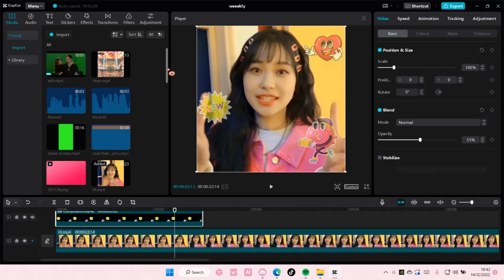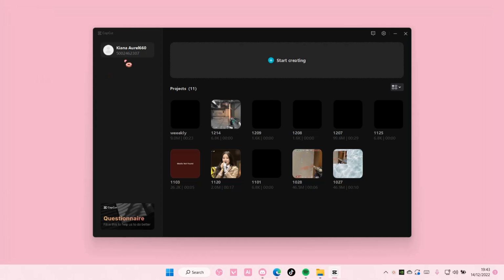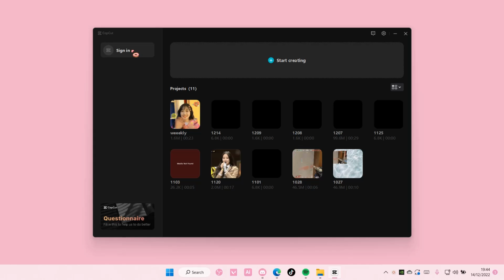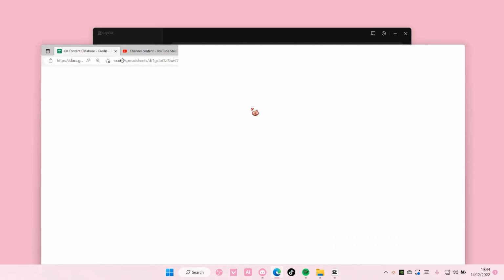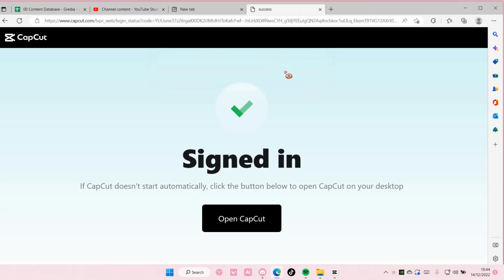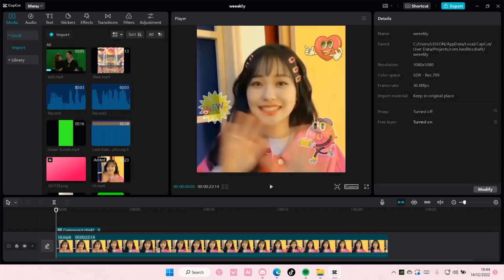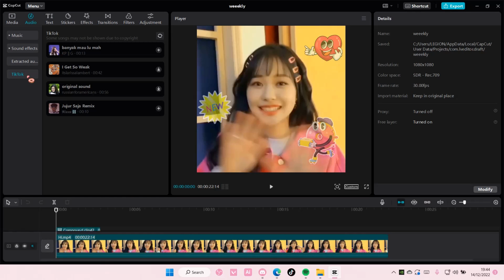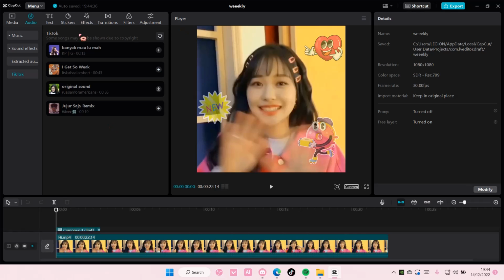How To Add Audio From TikTok To CapCut PC NEW UPDATE November 2022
Want to add audio from TikTok to CapCut PC? Here's how you can do that.